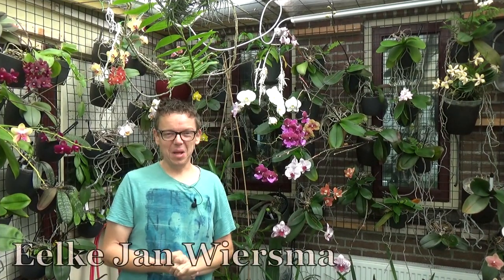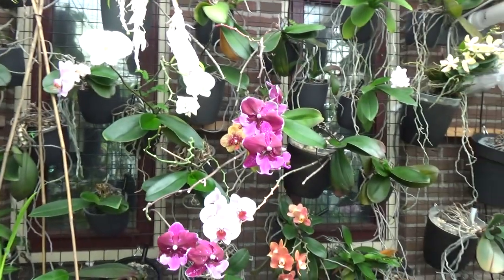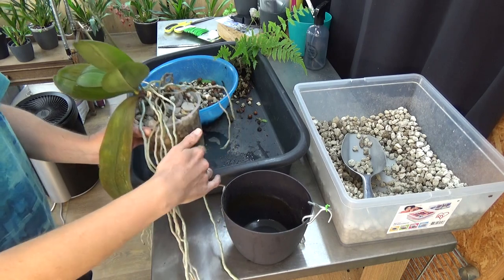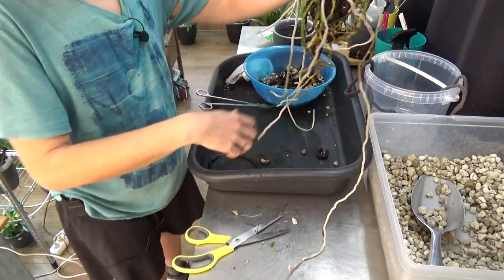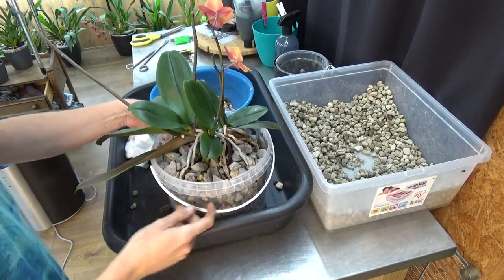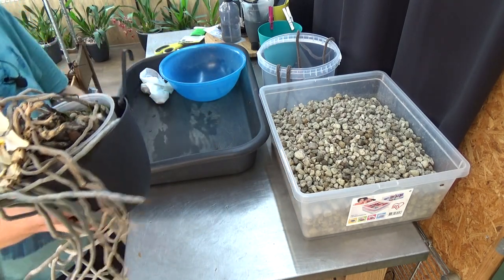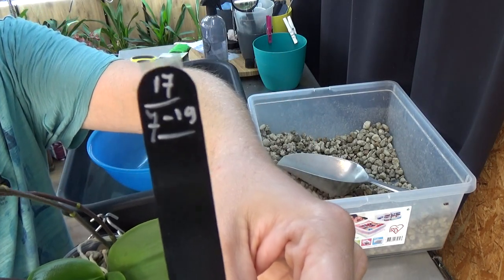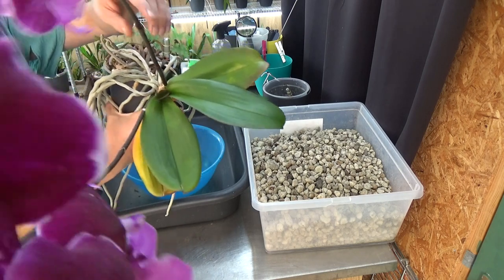A massive Phalaenopsis (Moth) Orchid Repot Video!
A massive Phalaenopsis (Moth) Orchid Repot Video! So let's go!!! :D

"Stuff" that I use:
Feed:
Rain mix:
Pot's:
Black self watering pots:
ELHO Brussel pots (different sizes!):
Net pots:
Small:
Watermeter:
Media:
Small Pumice:
Watering:
Pump and hose: